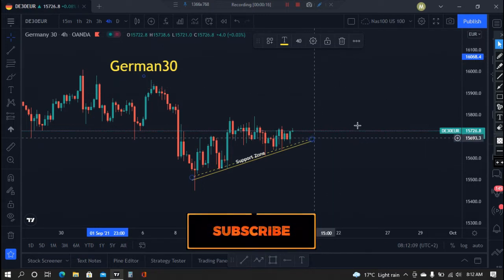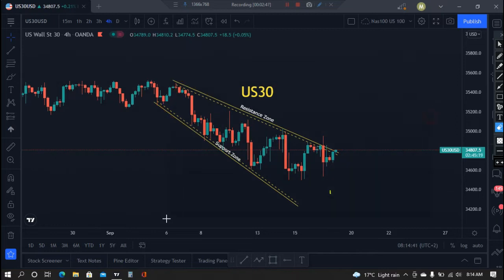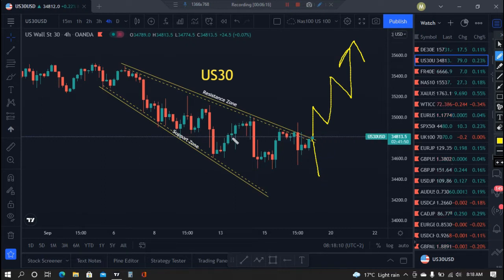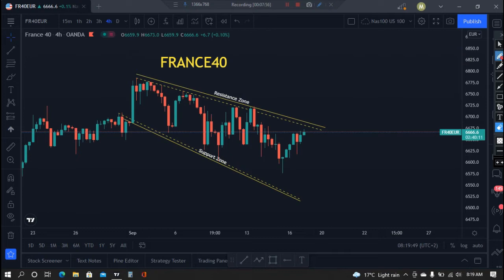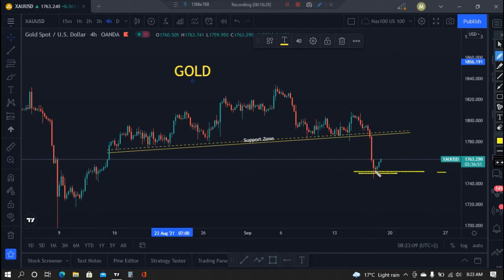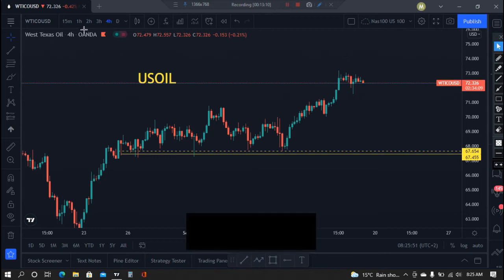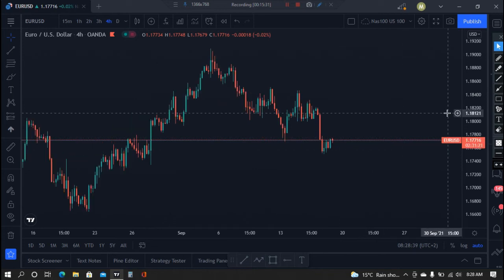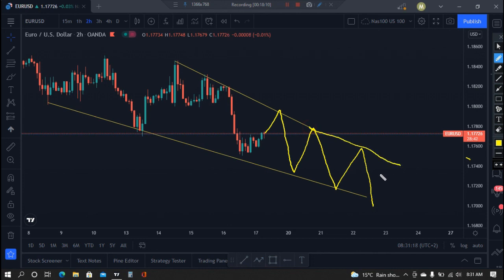Forex Daily Analysis | NASDAQ 100, US30, GOLD, GERMAN30, FRANCE40, USOIL & EURUSD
Here is my daily analysis for NASDAQ 100, US30, USOIL & EURUUSD.
I'm on Instagram as @xtrahot_forex